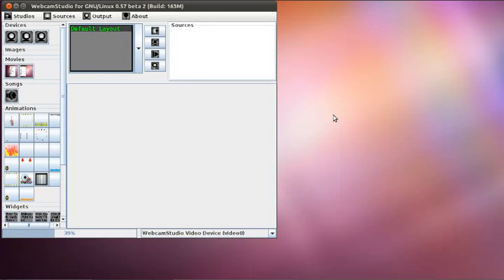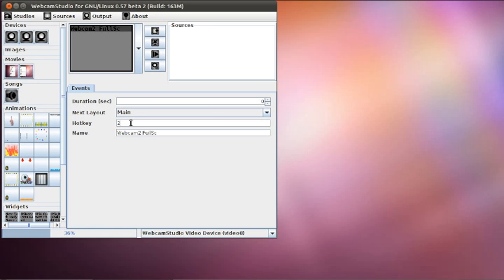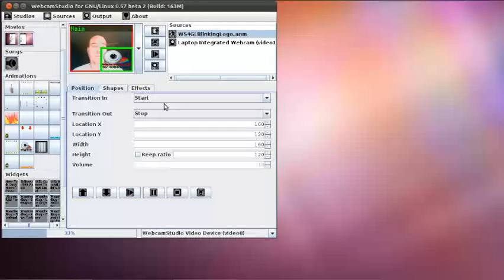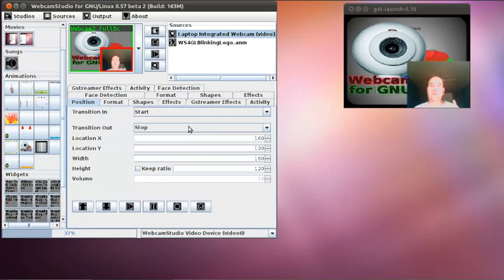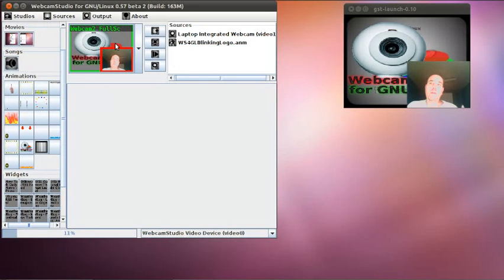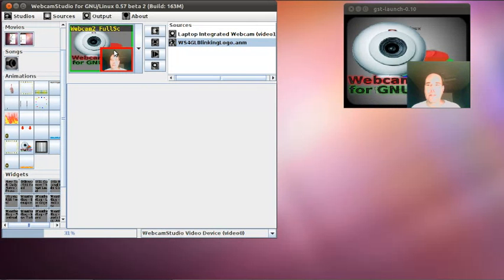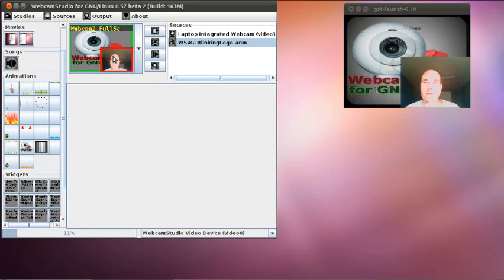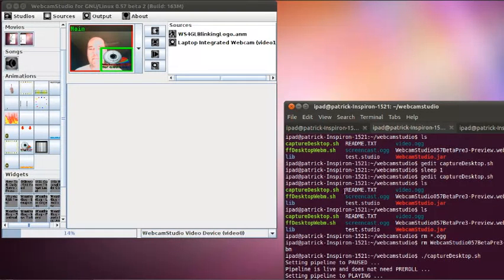WebcamStudio Tutorial Two Sources Switching Places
Here is a small tutorial explaining how to have two sources switching places using 2 layouts...